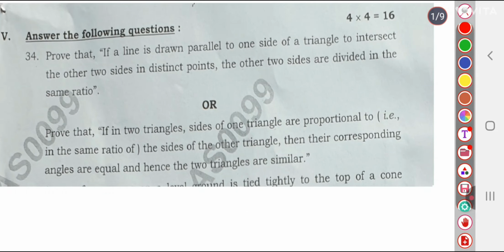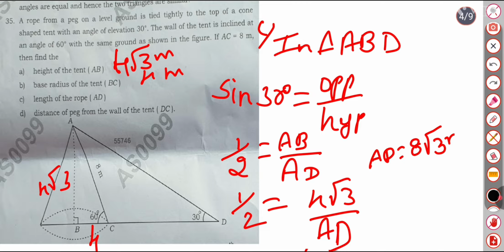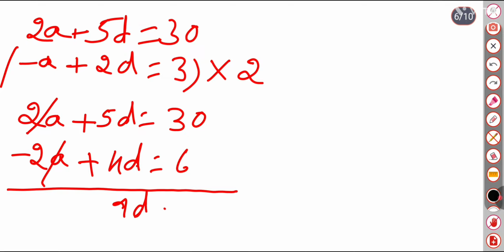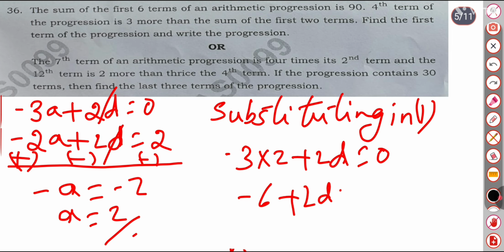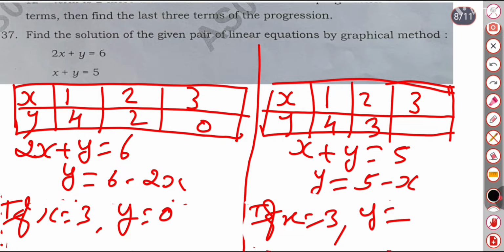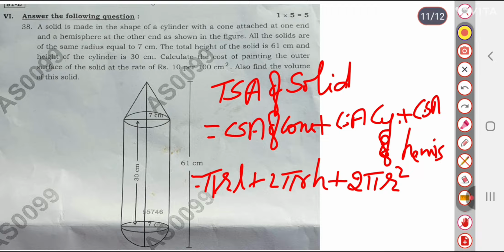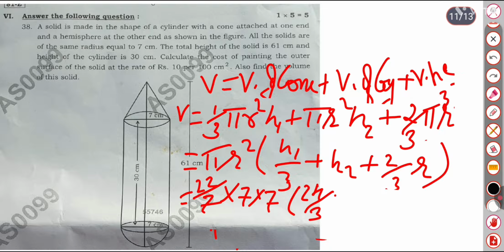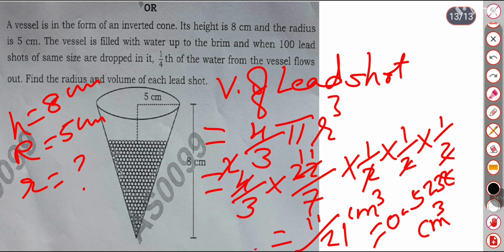SSLC Preparatory 3 maths 2026 / State level preparatory exam solution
Karnataka state level preparatory exam 2026 mathematics solutions